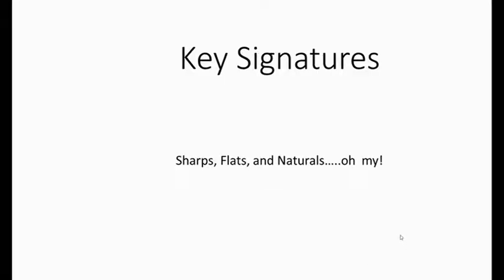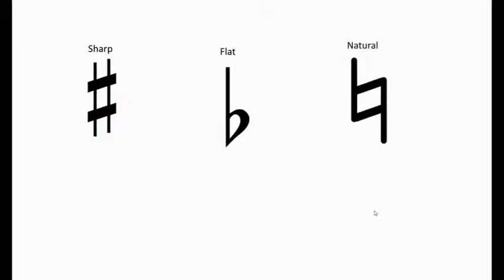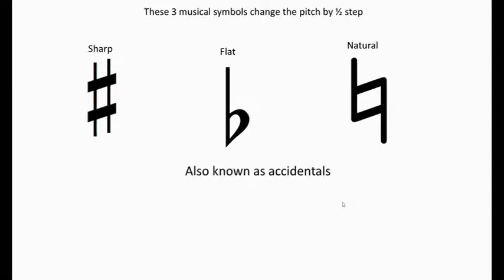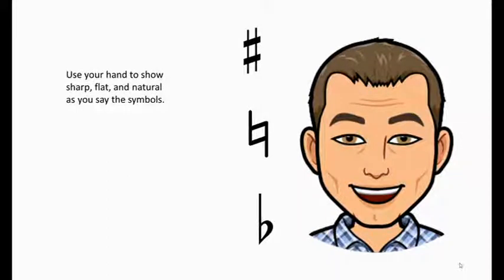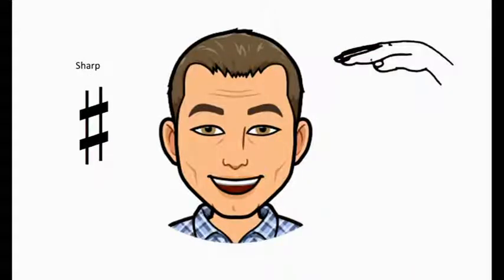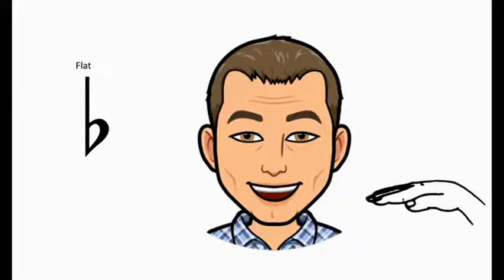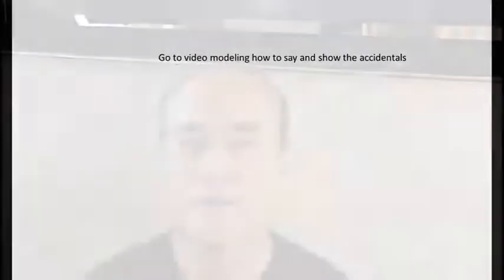Key Signatures lesson 1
This the first key signature lesson.  It explains the function of accidentals